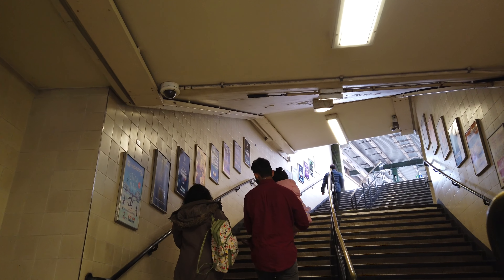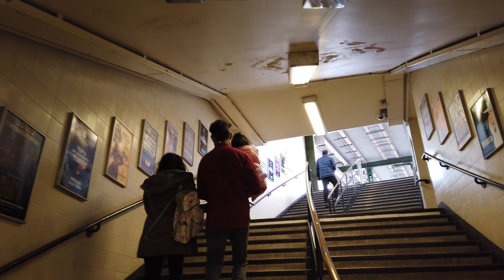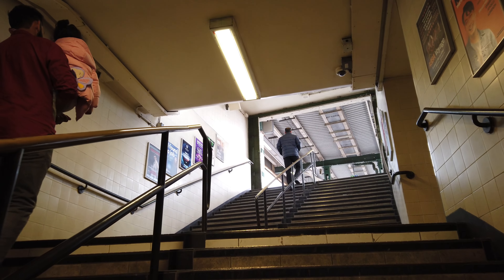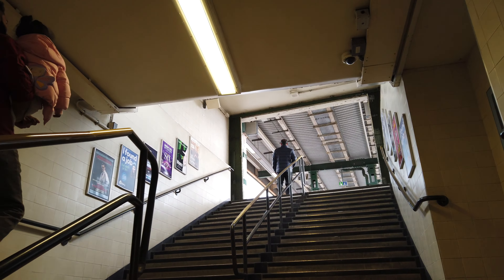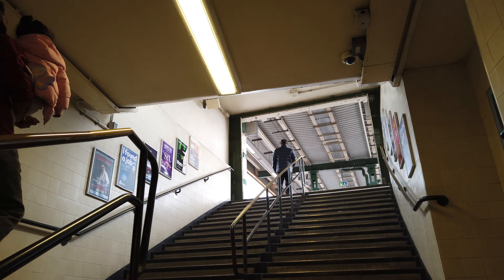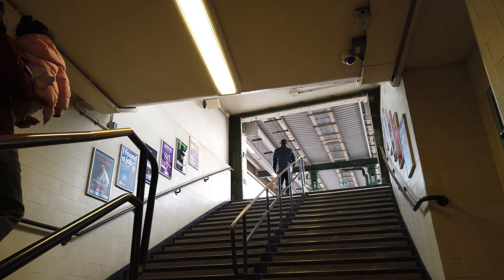Tube Station Perivale - London 🇬🇧 - Walkthrough 🚶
Perivale is a tube station on the Central line.
The station opened on June 30, 1947.

▪ Camera used: DJI Osmo Pocket

💬 - Leave a comment on this page